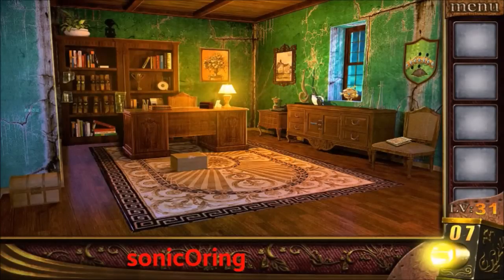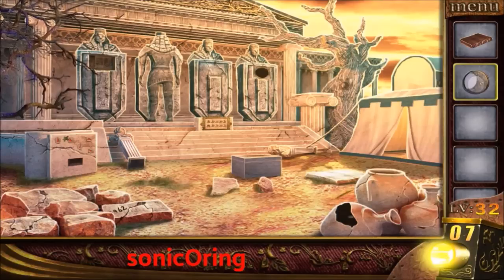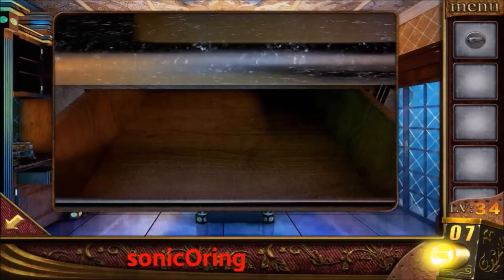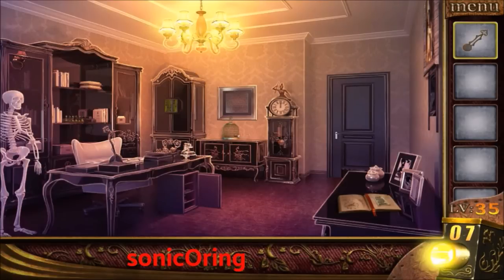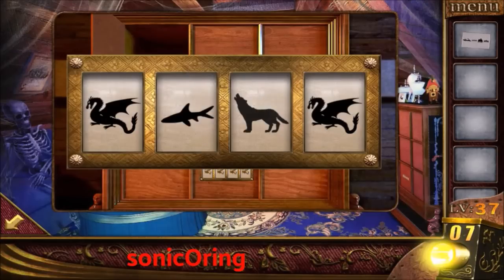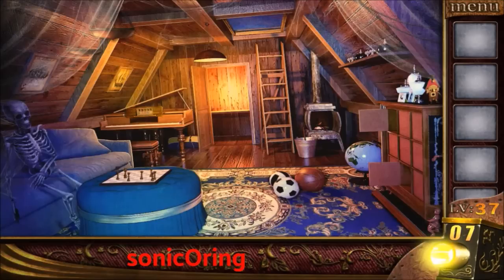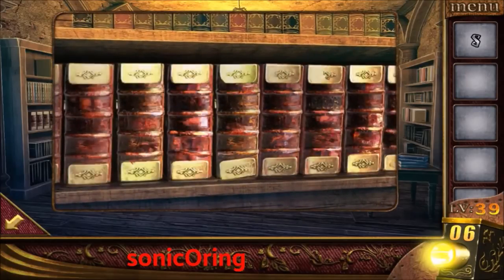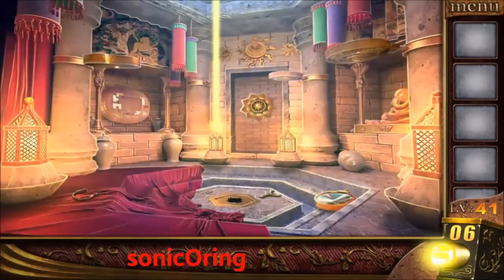Can You Escape The 100 Room IV Level 31 32 33 34 35 36 37 38 39 40 Walkthrough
Can You Escape The 100 Room IV Level 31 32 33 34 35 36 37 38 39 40 Walkthrough and cheats how to solve puzzle code on Can you escape the 100 room 4 Level 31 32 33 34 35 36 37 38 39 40 Solutions Guide Answers Escape game by EscapeFunHK on android and ios